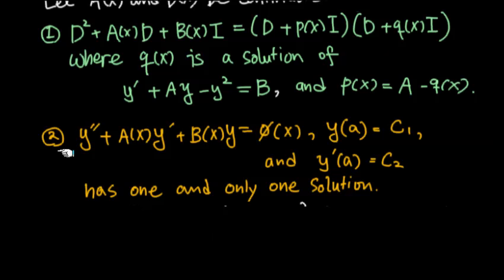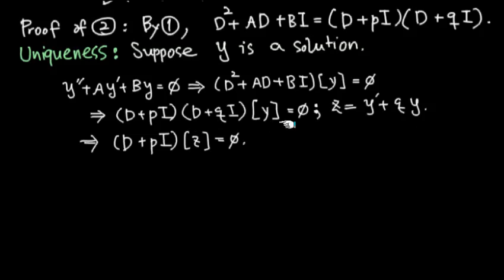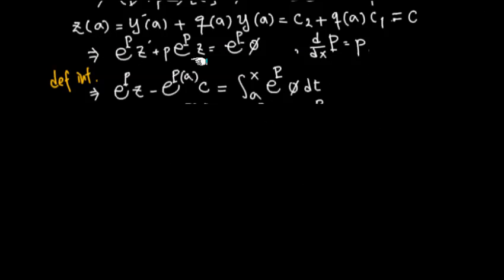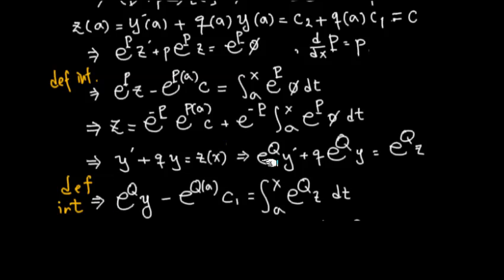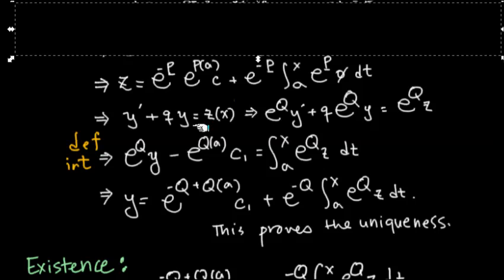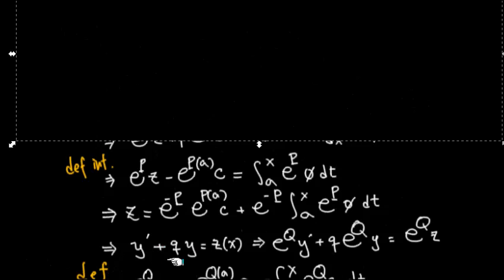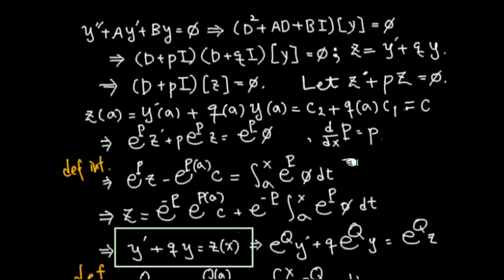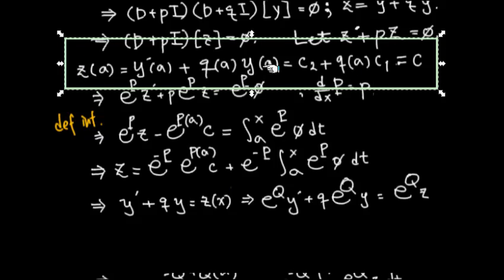Existence and Uniqueness Part 16: 2nd Order Linear Equations Better Version - 2